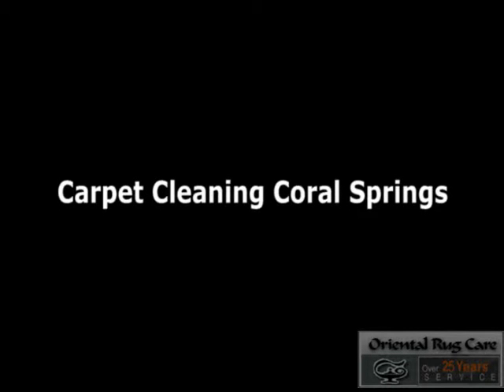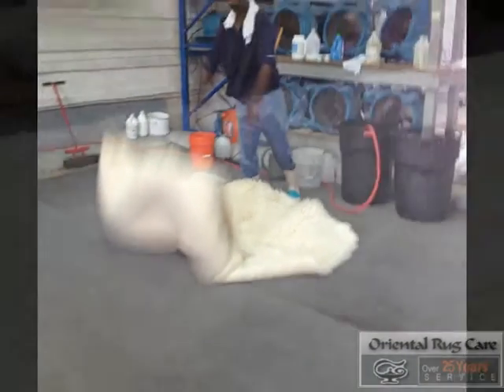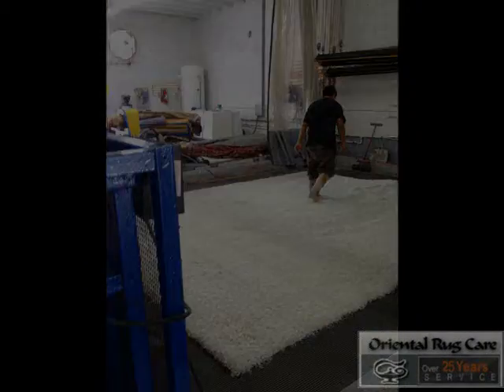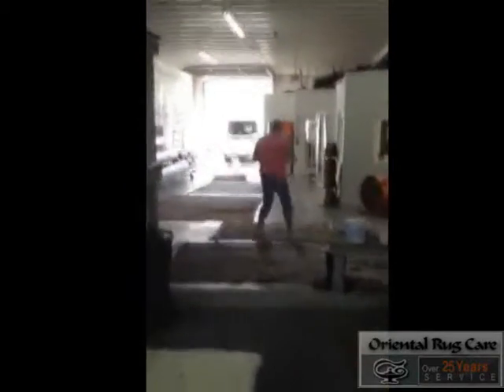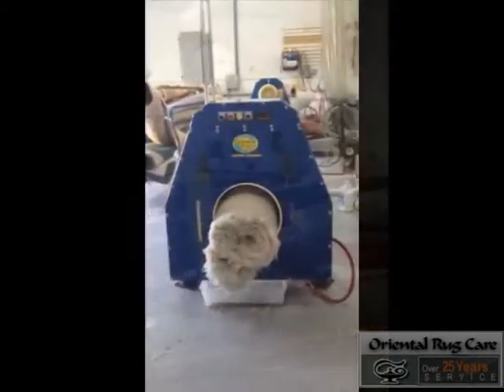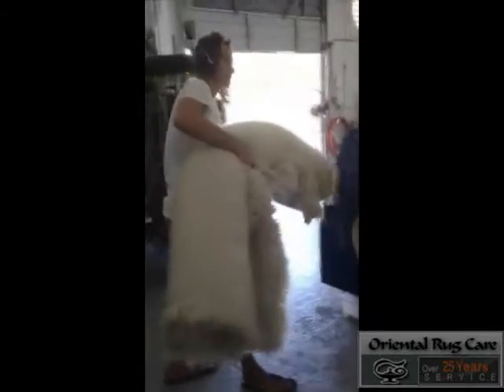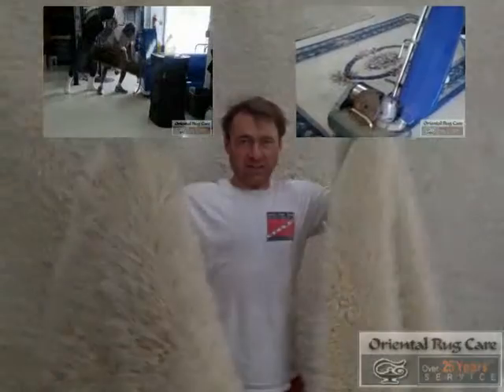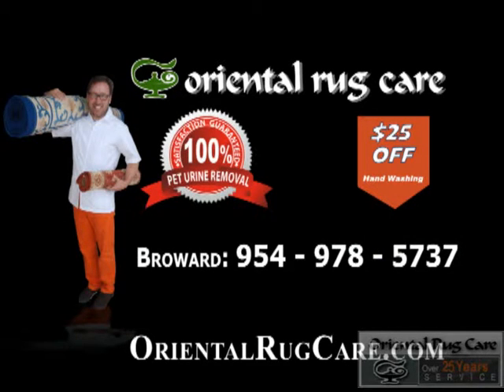How to Professionally Clean White Rug in Coral Springs